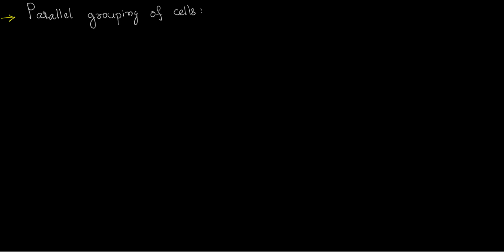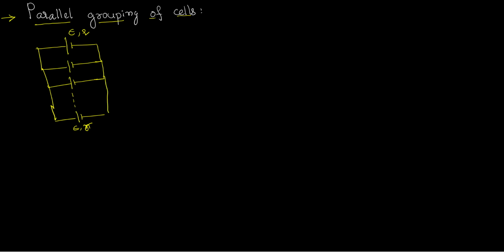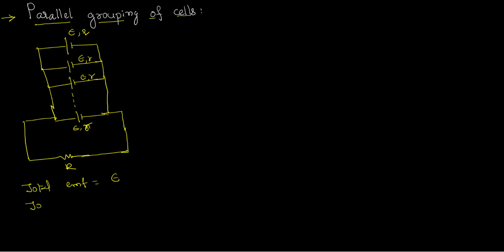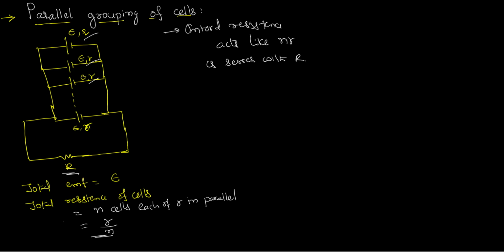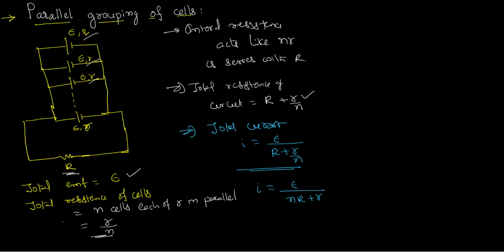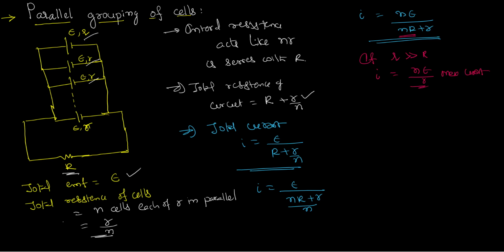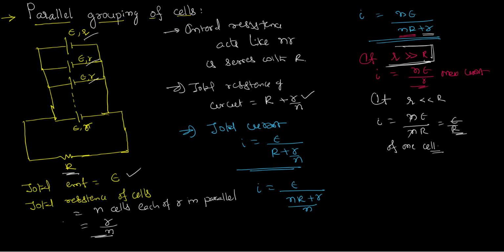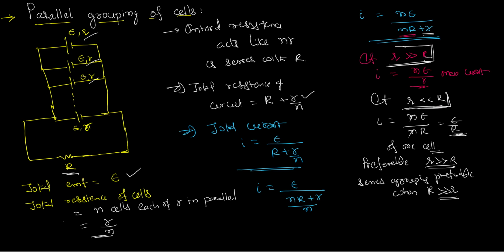Understanding Parallel grouping of cells in Current Electricity in IIT-JEE and NEET Physics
Parallel grouping of cells in Current Electricity is disucussed here in this video and we would be knowing when we prefer series and when shall we prefer parallel grouping of cells. When external resistance is small parallel gropoing helps to deliver bigger current.

0:00 how parallel grouping is done..
1:00 finding current in circuit..
3:00 when internal resistance is large..
5:00 the preferrable way of connecting...